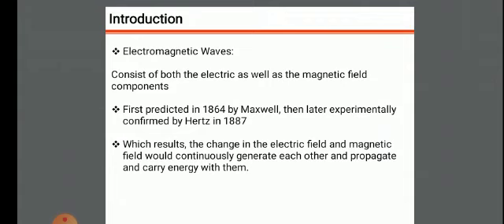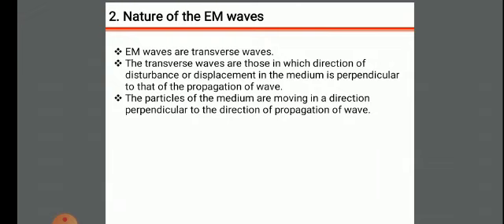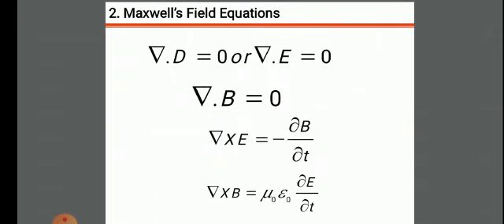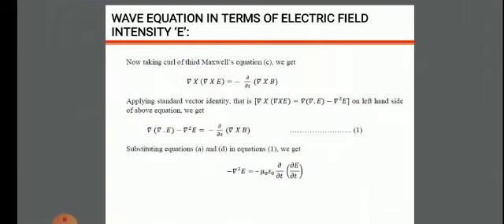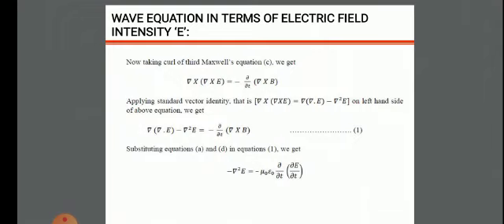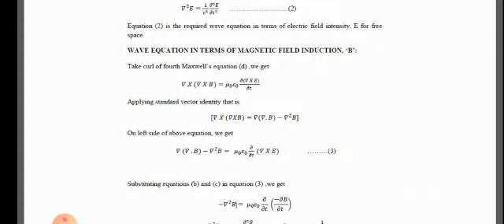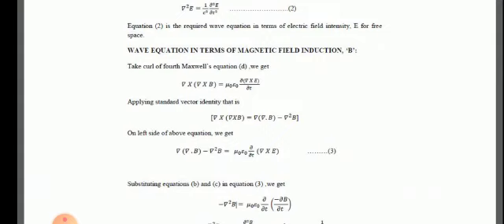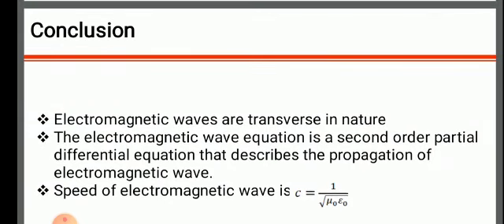Electromagnetic Waves Lect 01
This video explains the basics of  electromagnetic waves.